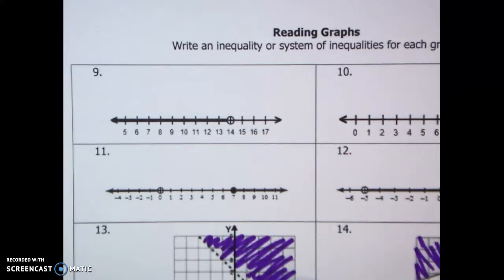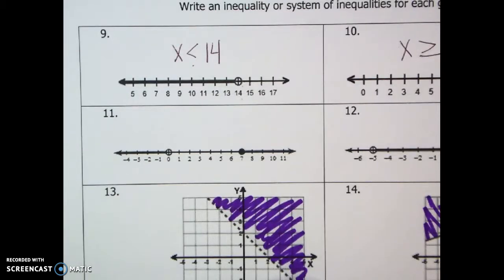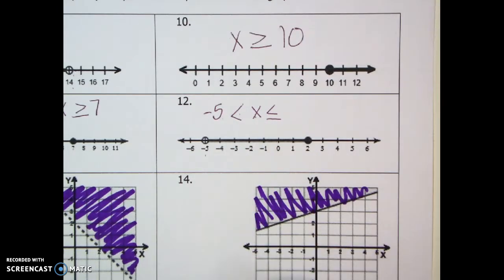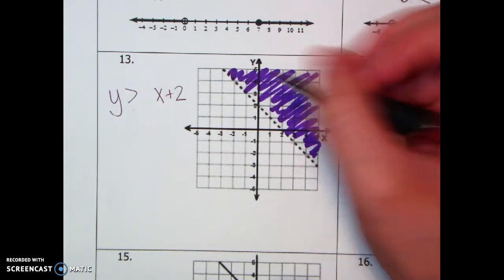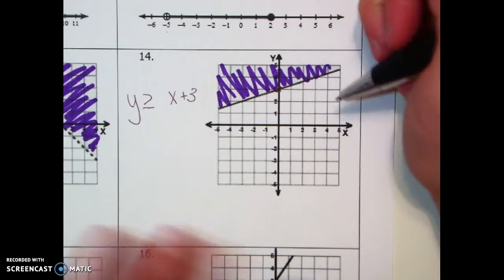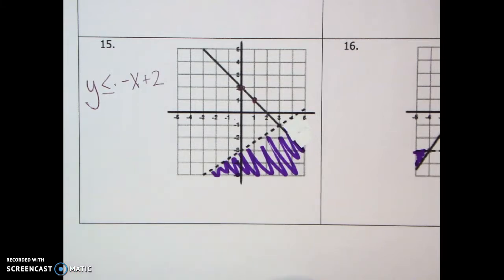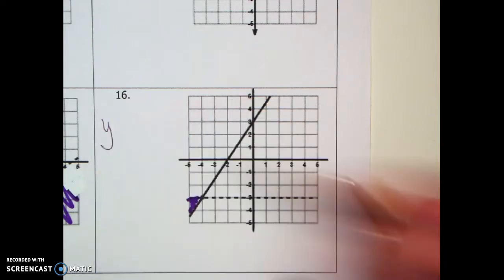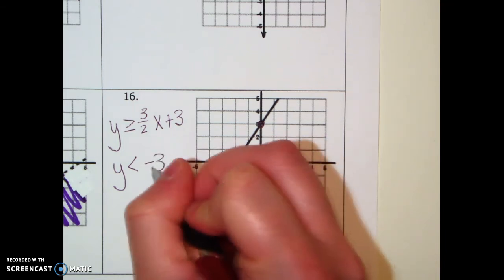Graphing Inequalities Review Part 2